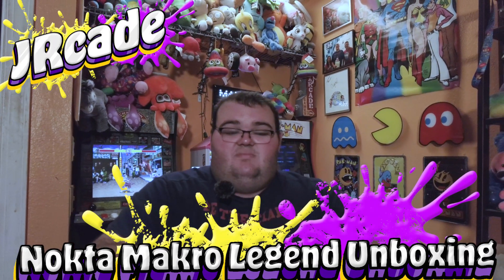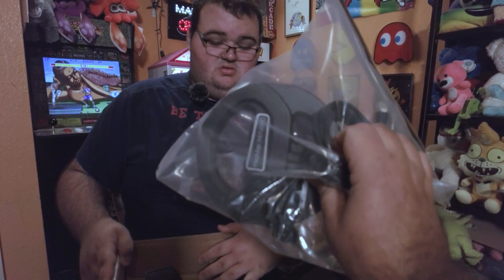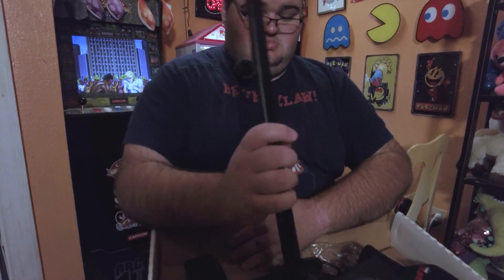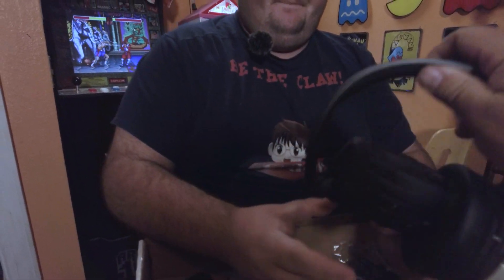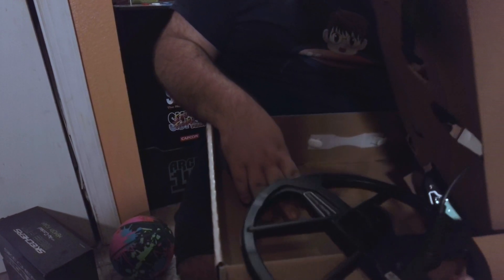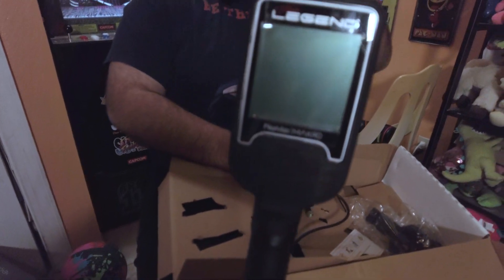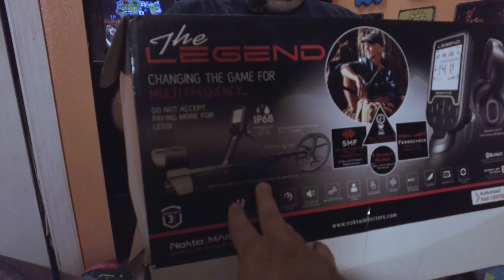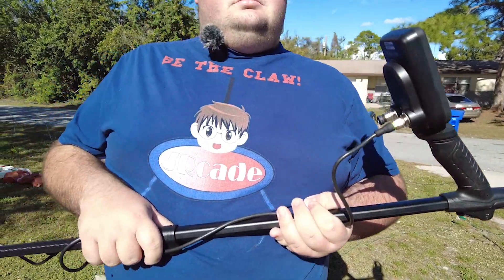Nokta Makro Legend Metal Detector Unboxing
Join us as we take a closer look at the Nokta Legend, the ultimate multi-frequency metal detector. Whether you're a land hunter, beach hunter, or gold prospector, the Legend is sure to captivate you with its depth, advanced discrimination capability, and silent and stable operation. And with its competitive price point sets a new standard in the metal detecting industry. Don't miss out on this legendary detector, watch our video now!"

JRcade is a channel devoted to playing Arcade Claw Machine Games. I have autism but I don't let that slow me down. My dad and I love to play crane machines together from Toreba Online to Dave & Busters. I hope you enjoy watching us play.